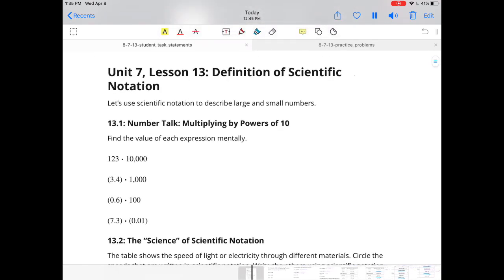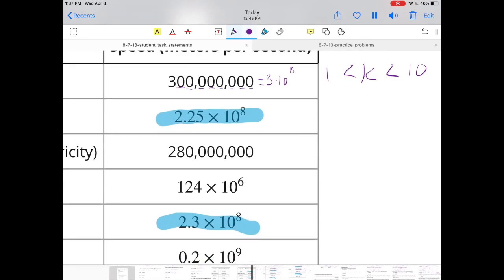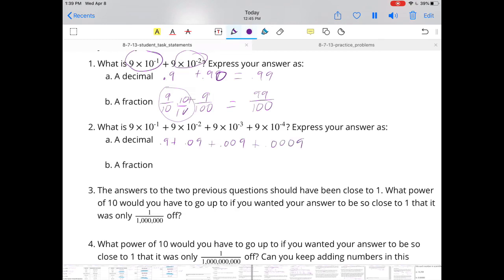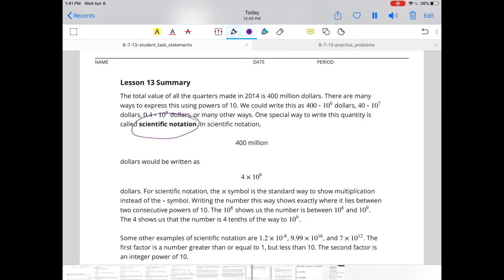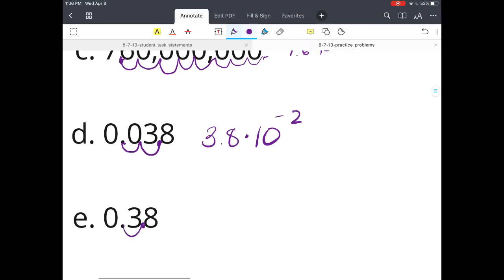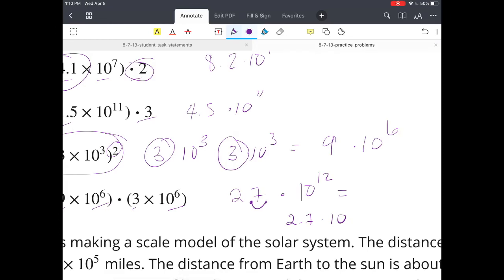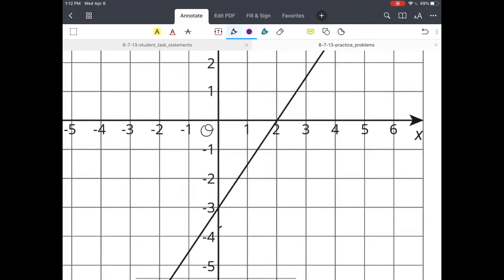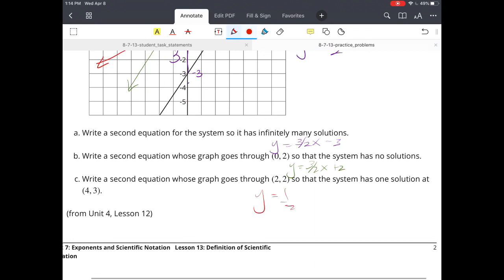Unit 7 lesson 13 Classwork and homework